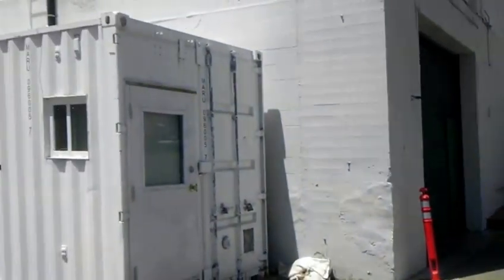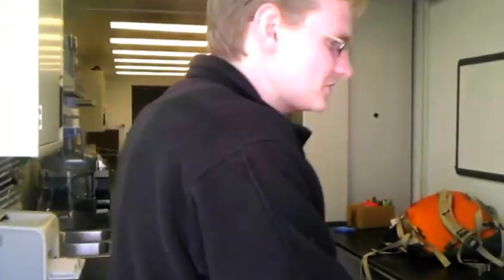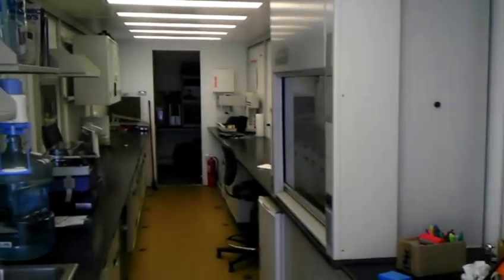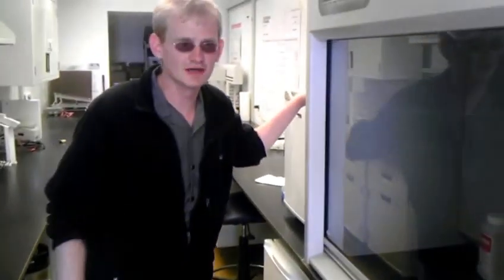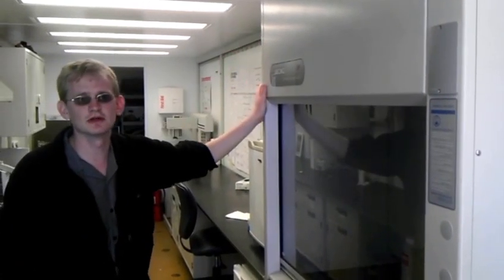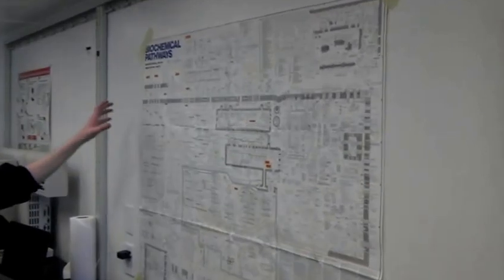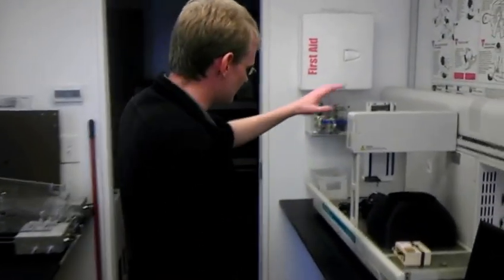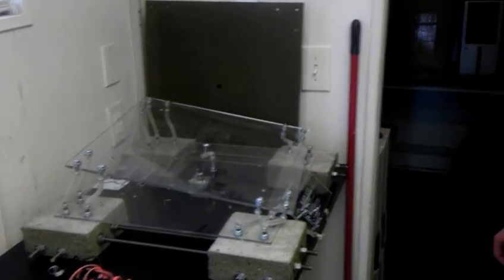Intro to a DIY Bio space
Kyle Taylor shows off the Glowing Plant's new DIY Bio lab space.